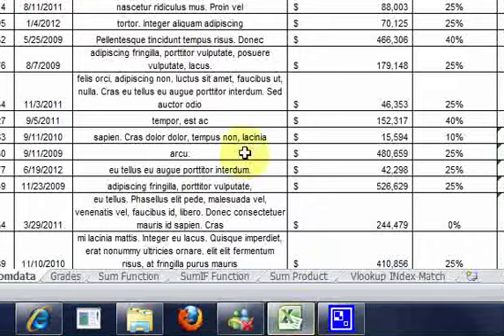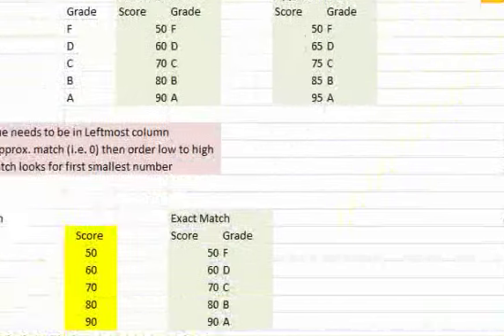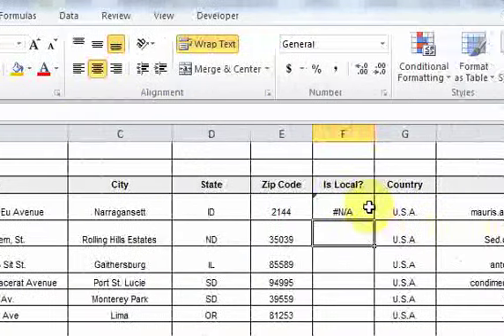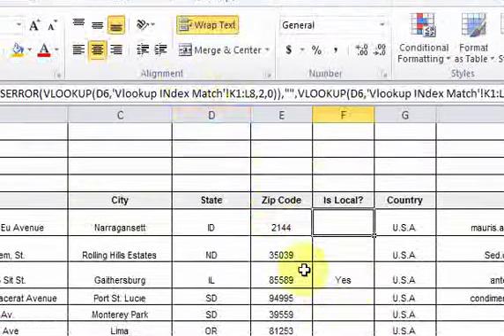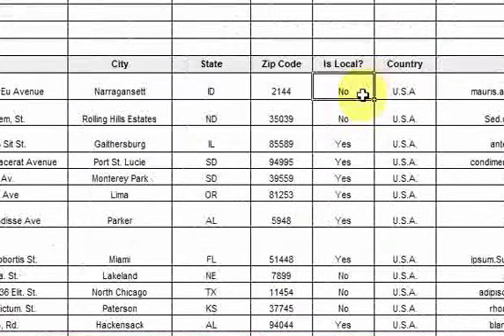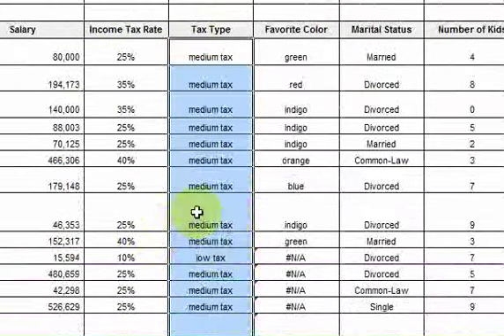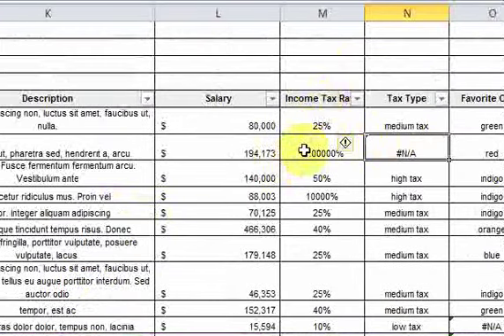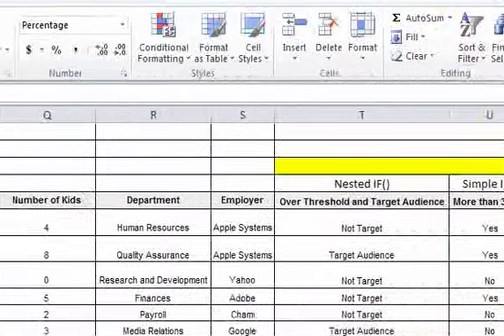Excel Vlookup() function - working with Errors and Real Data!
You need to understand the Vlookup() !

30+ hours of FREE training!!!